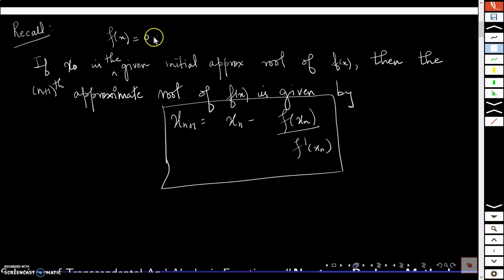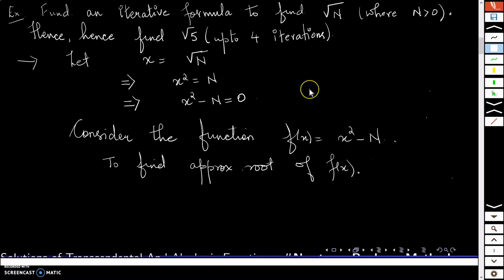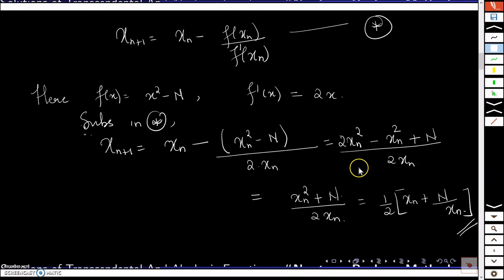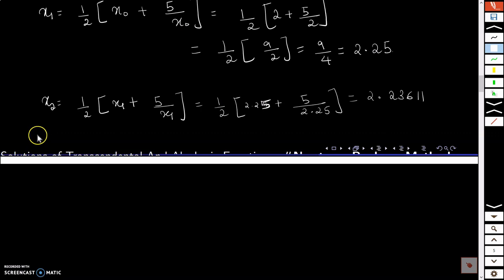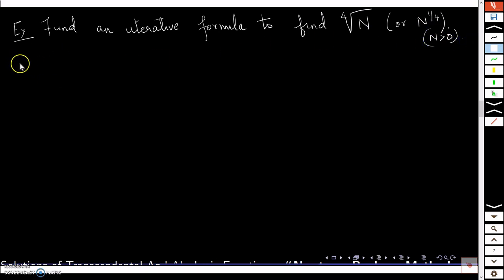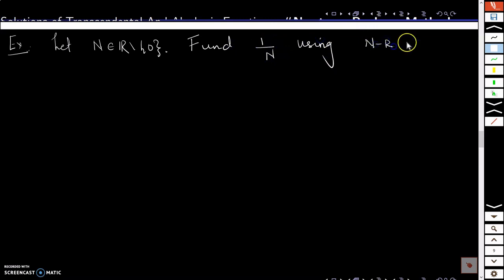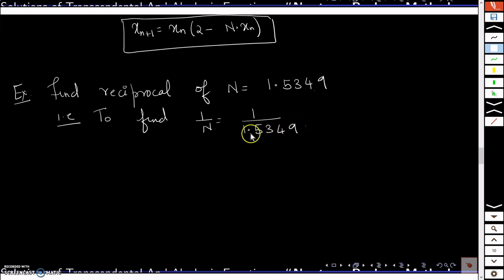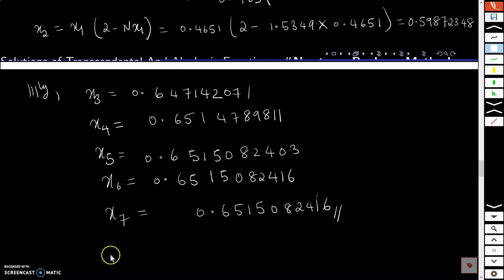Newton Raphson Method || Part 2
Applications of Newton Raphson Method:
1. Iterative formula To find n^(th) root of any positive real number.
2. Iterative formula To find reciprocal of any non zero real number.